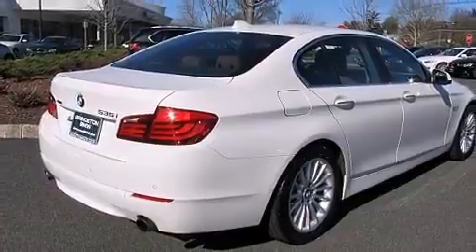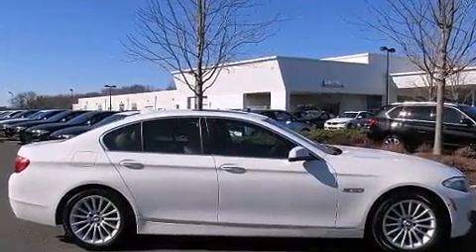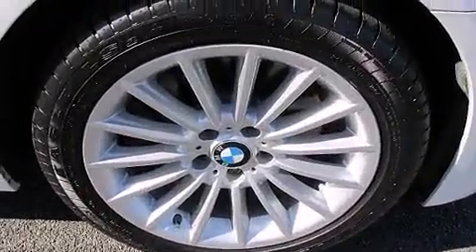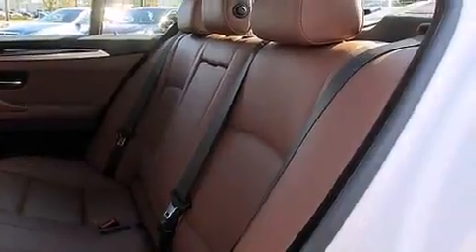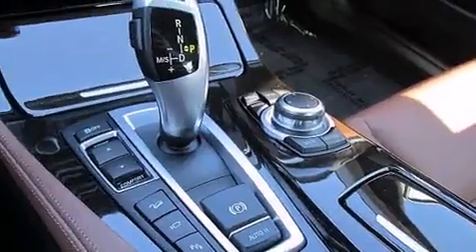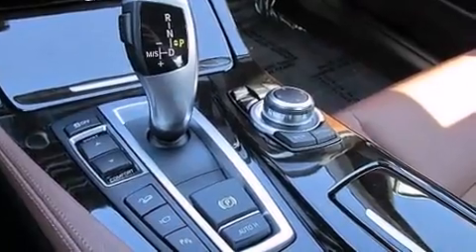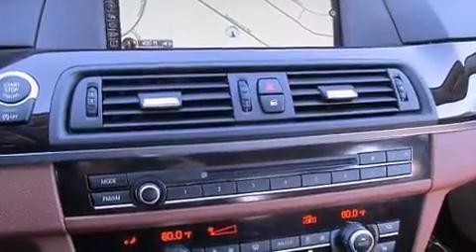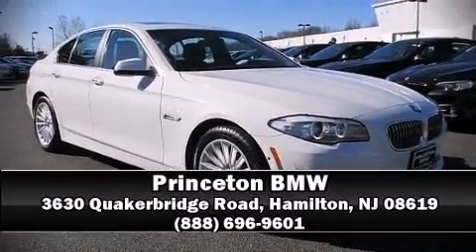2013 BMW 535i xDrive in Hamilton, NJ 08619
Princeton BMW
3630 Quakerbridge Road

Climb inside the 2013 BMW 535i xDrive. With fewer than 45,000 miles on the odometer, this 4 door sedan prioritizes comfort, safety and convenience. Smooth gearshifts are achieved thanks to the 3 liter 6 cylinder engine, and all wheel drive keeps this model firmly attached to the road surface. A turbocharger further enhances performance, while also preserving fuel economy. BMW infused the interior with top shelf amenities, such as: front and rear reading lights, a built-in garage door transmitter, tilt steering wheel, rain sensing wipers, power windows, cruise control, and seat memory. With high intensity discharge headlights illuminating your path, you'll always appreciate maximum visibility. For drivers who enjoy the natural environment, a power moon roof allows an infusion of fresh air. Take assurance in side curtain airbags, providing head protection in the event of a severe collision. This vehicle has achieved Certified Pre-Owned status, by passing BMW's rigorous certification process. Our sales reps are extremely helpful & knowledgeable. We'd be happy to answer any questions that you may have. Stop in and take a test drive!